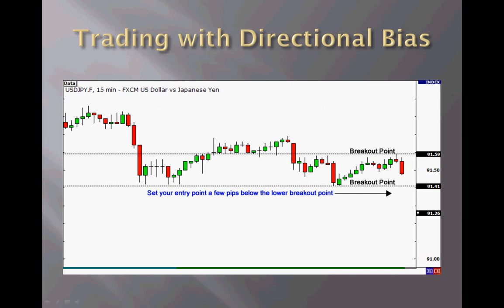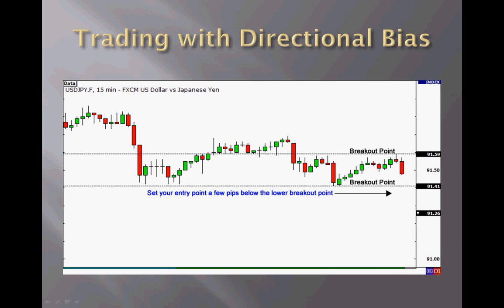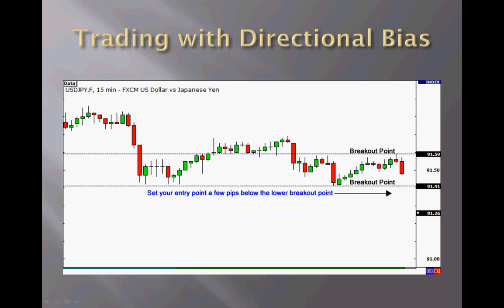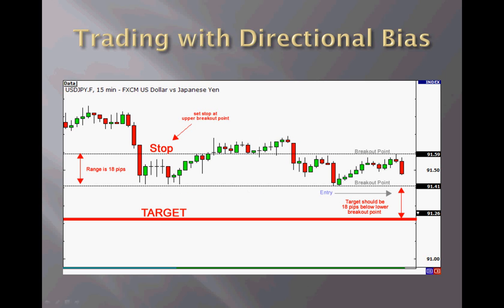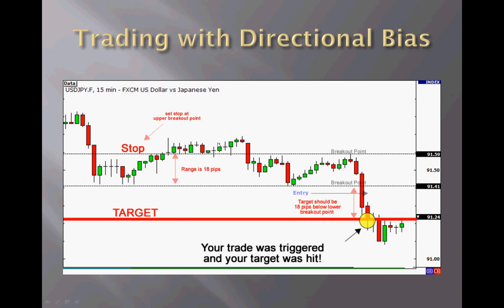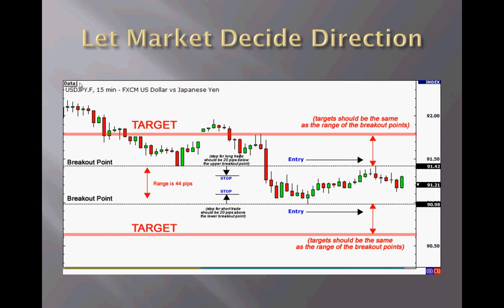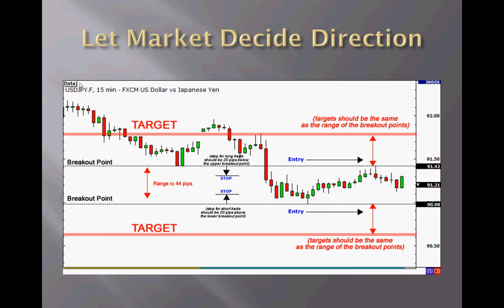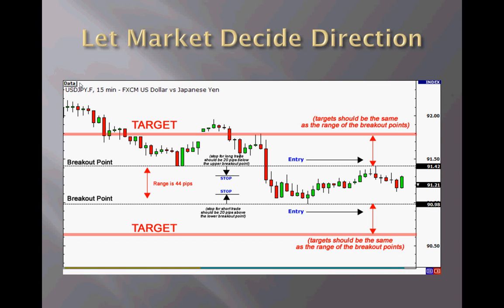Black Belt1st Trading the News